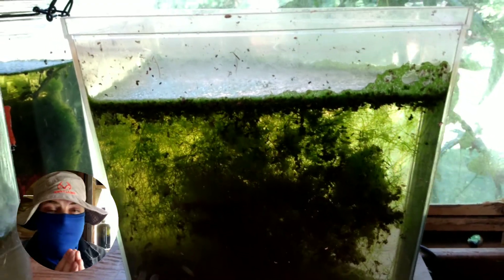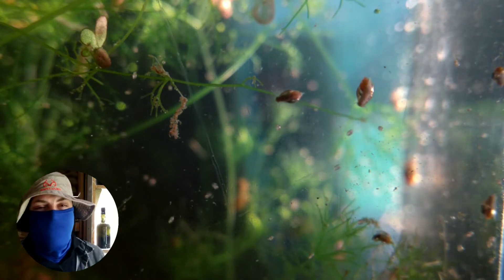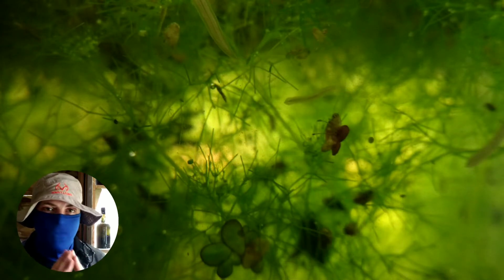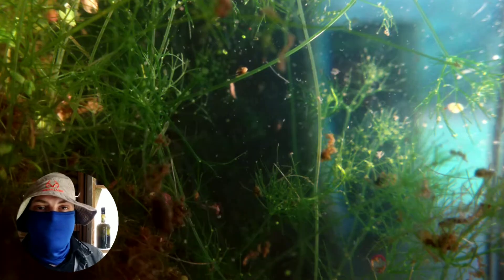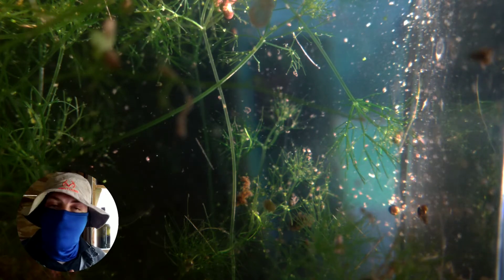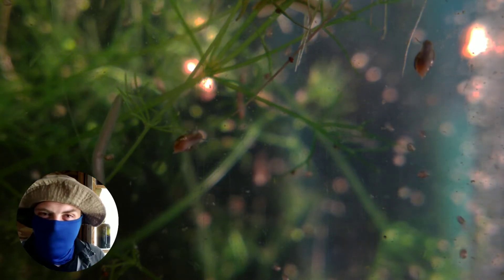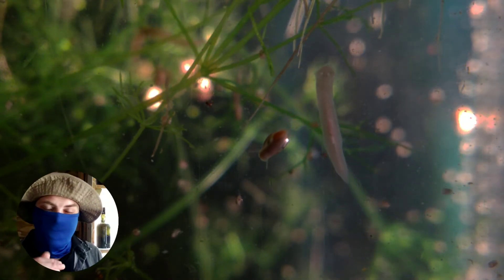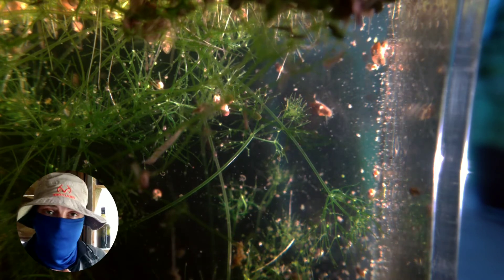Planted Microfauna Ecosystem - Part 4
Planted Microfauna Ecosystem. Our All Natural Nano Aquarium. Failed in Raising the white detritus worms that we love so much. Yet we succeeded in creating a beautiful ecosystem full of so many other pets. Today we are taking a final look at it and returning to other projects in the near future.